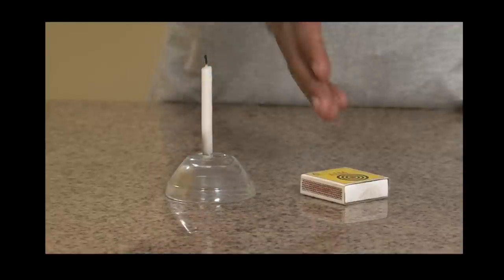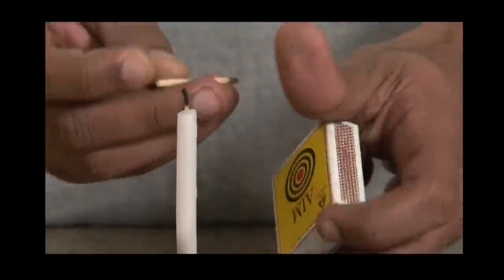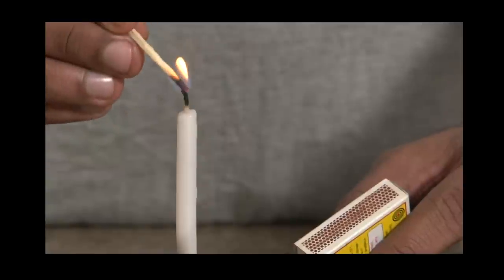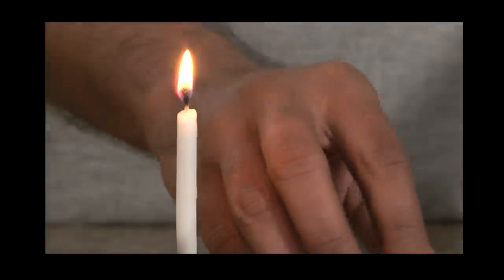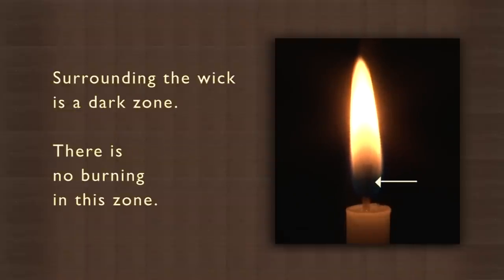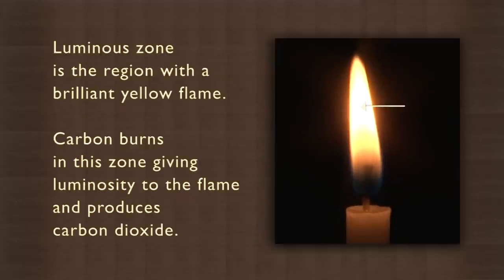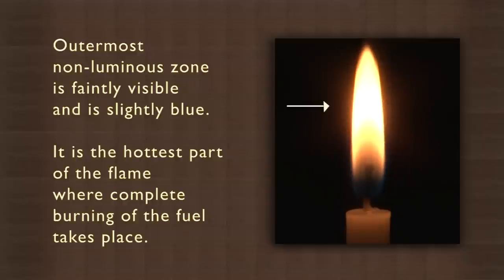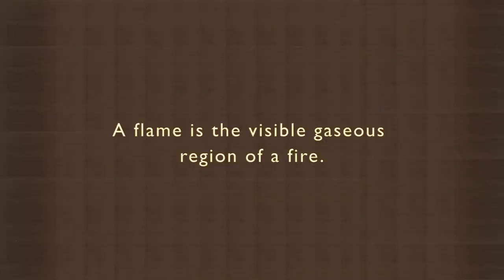Three zones of a candle's flame | Combustion | Physics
In this activity a common wax candle is lit in order to study the zones of its yellow flame. The video demonstrates that there are three zones, the coolest dark inner zone in which there is no combustion, the warmer and intermediate luminous yellow zone with incomplete combustion of the wax and the hottest zone on the outside, which is barely visible and blue in colour. The outermost zone is hottest because complete combustion of wax occurs in it. A flame is the visible gaseous part of a fire. It is important to remember that there are parts of a flame that are not visible and still very hot.